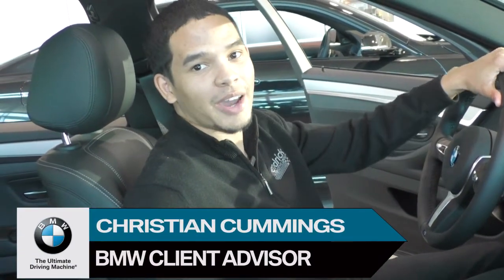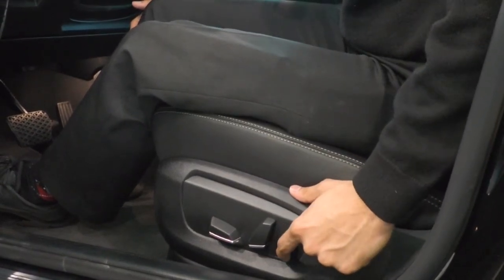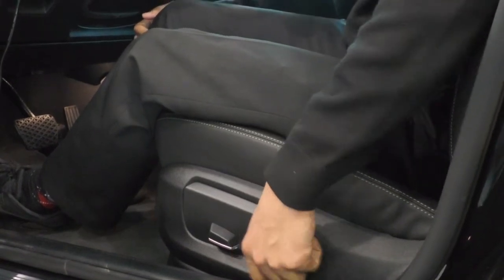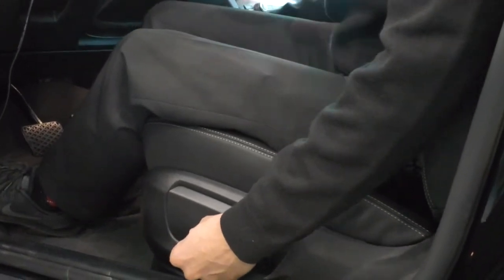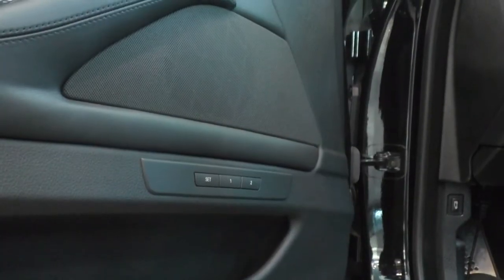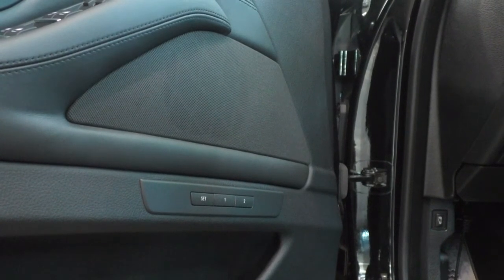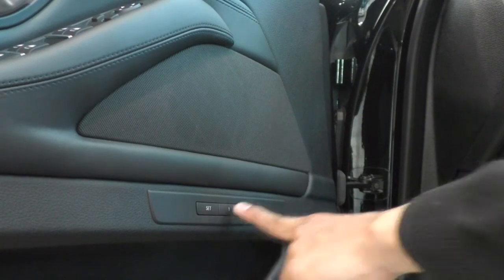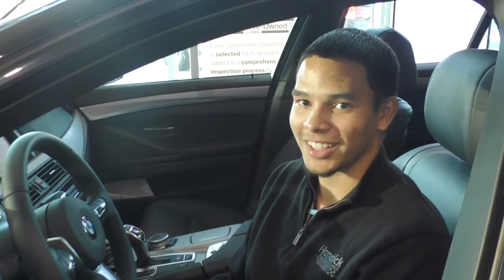Adjust your seat in a BMW 5 Series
Christian Cummings, one of our Client Advisors, goes over how to adjust your seat and set it.